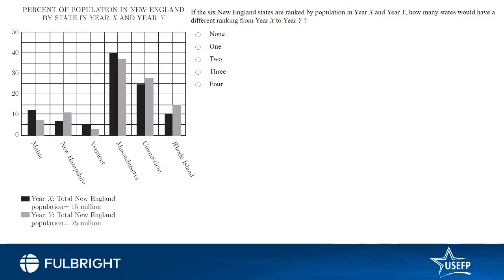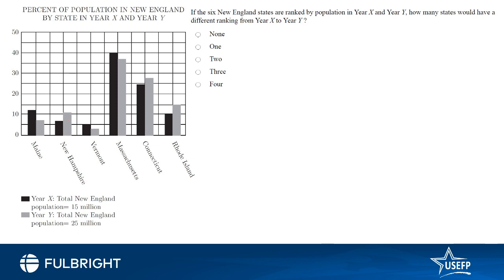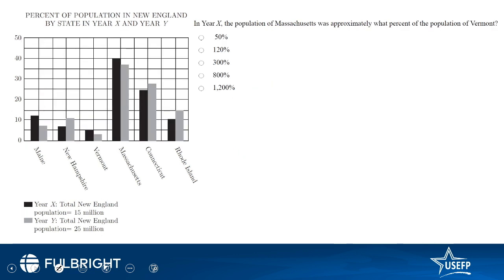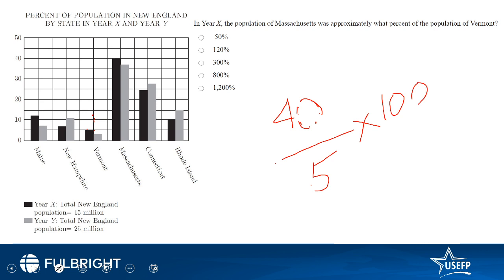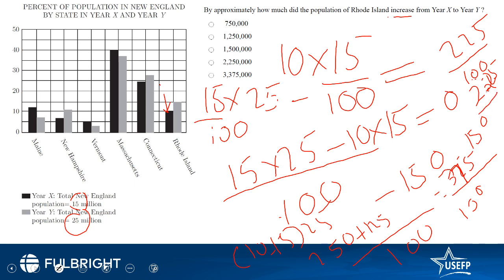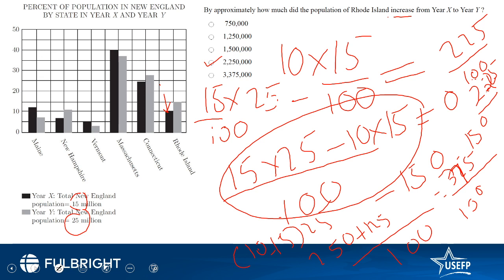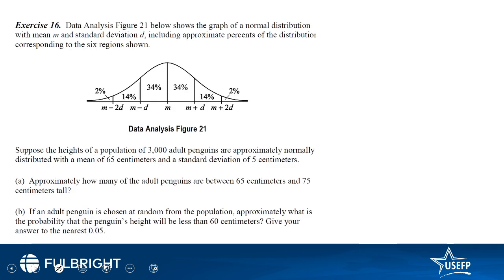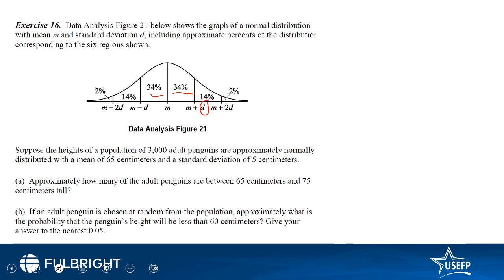GRE Quantitative | Part 8 | USEFP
Data Analysis in GRE Quantitative section covers questions related to probability, statistics, and interpreting graphs. Watch the video to learn and practice the basics of Data Analysis questions.